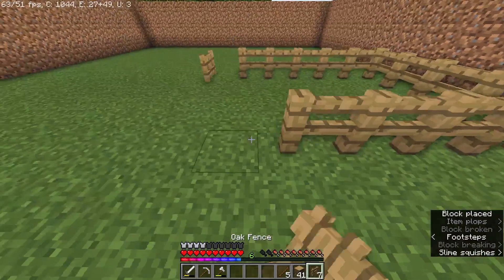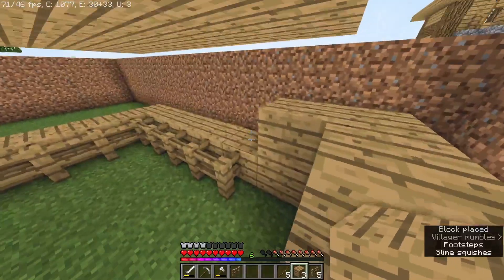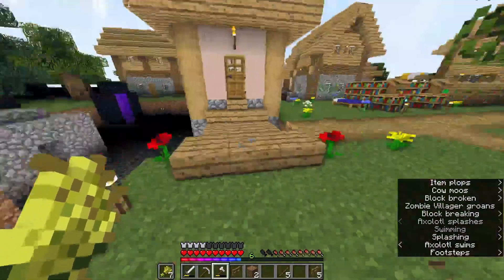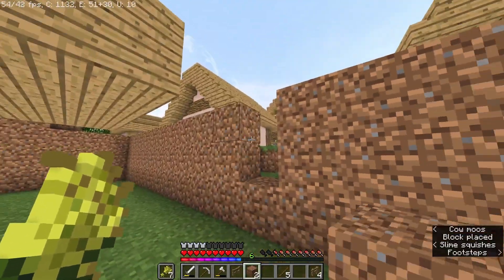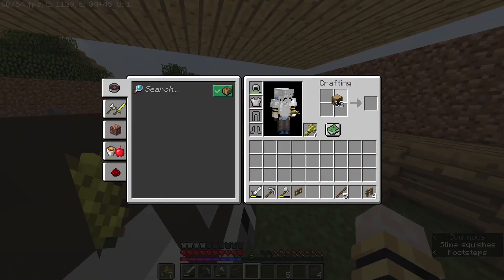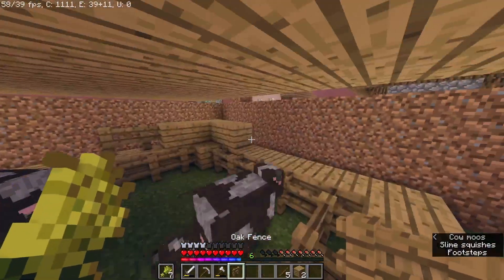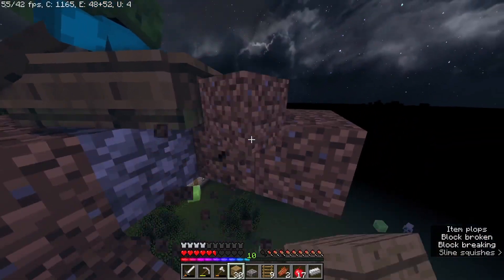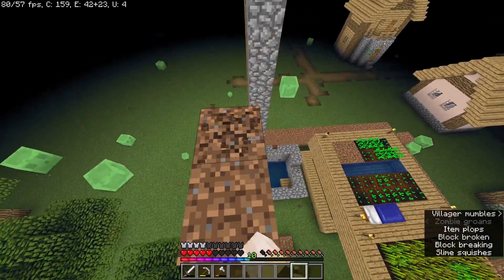Iron Farms are dumb || Super-Flat Episode 7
Iron farms are so useful but I have seething hate for building them. also I have decided to attempt to make some other farms in the future so I'm dropping the in the disc. because I will manage to forget.

Future farms/Planned farms
- Fish Farm
- Bees - have yet to see one though
- XP farm
- Mob/item farm

The longer episodes will be implicated shortly once I have time to record them!